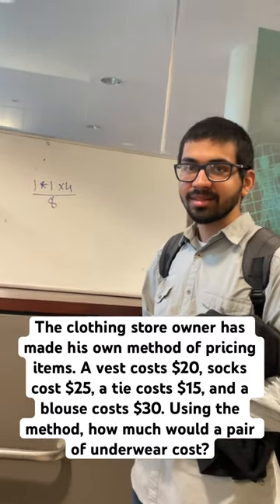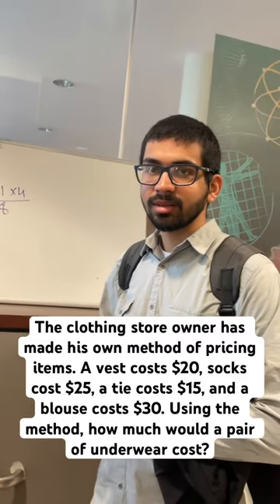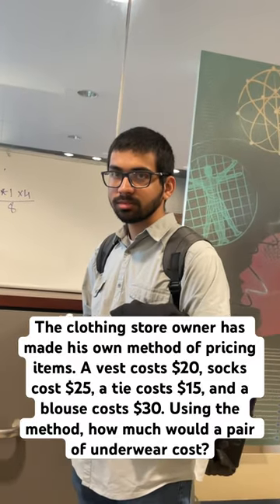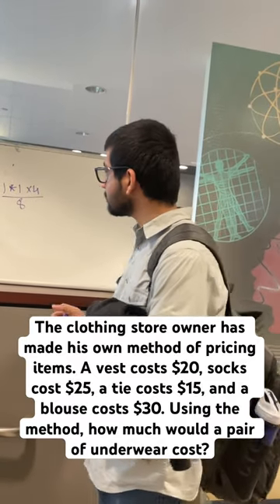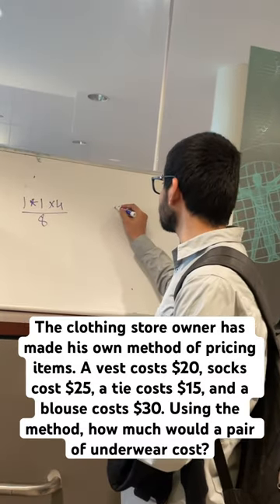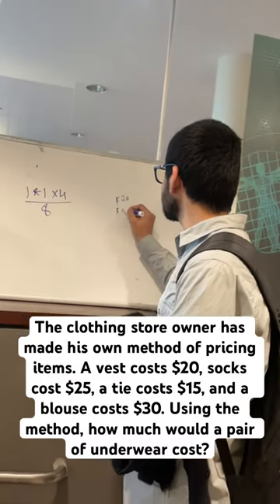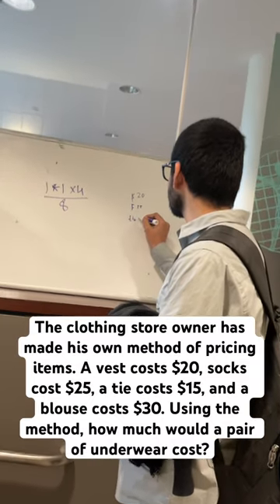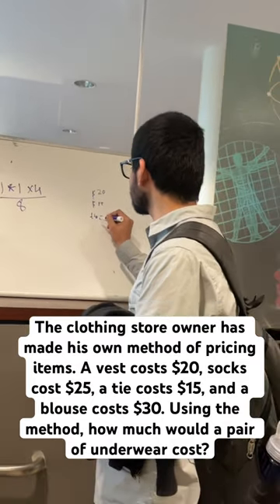Using the method, how much would a pair of underwear cost?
Regardless of what number you start with, if you add it to itself, then multiply by 4 and again divide the number by 8, it will give you what number?